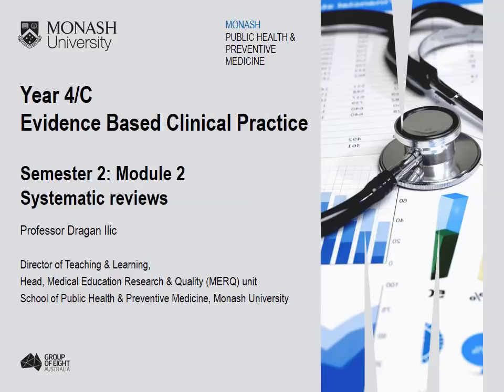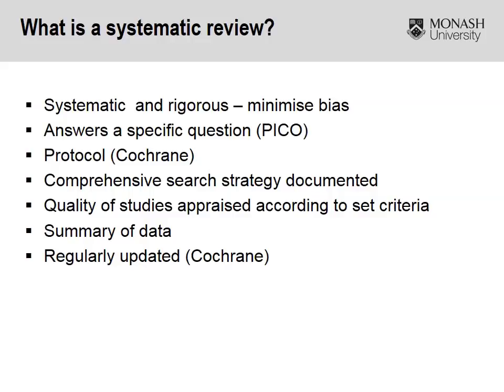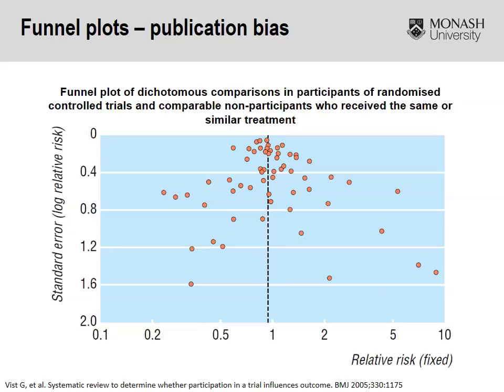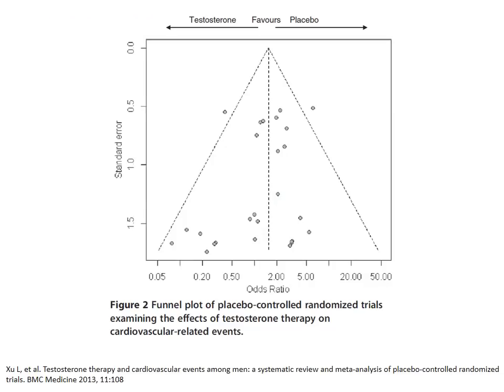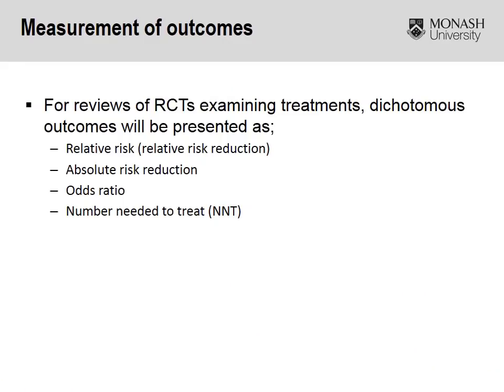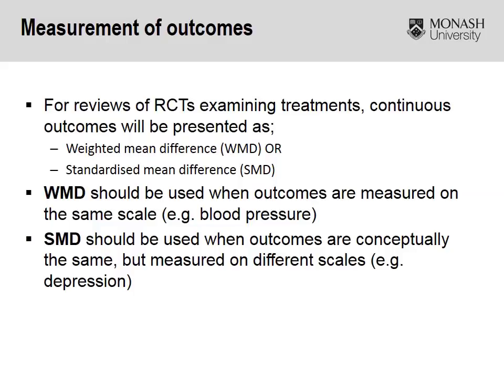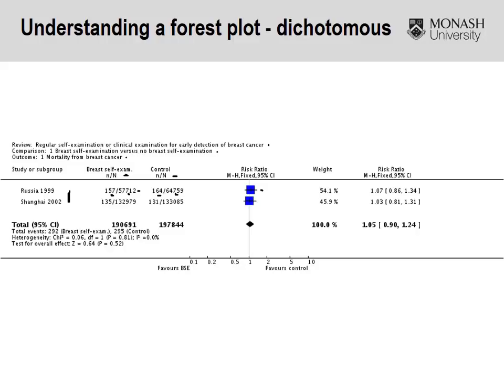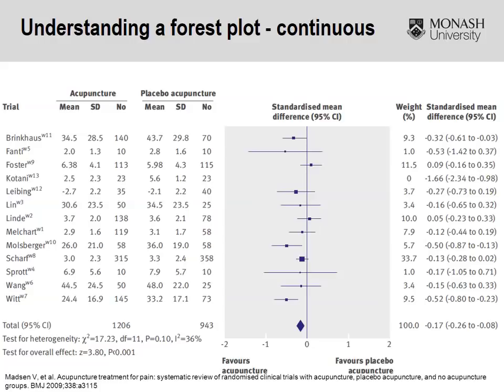Year4EBCP - Understanding meta analyses